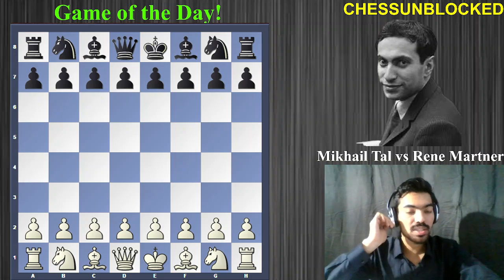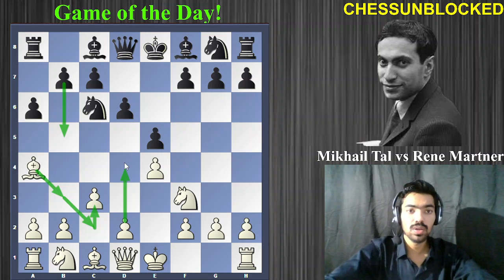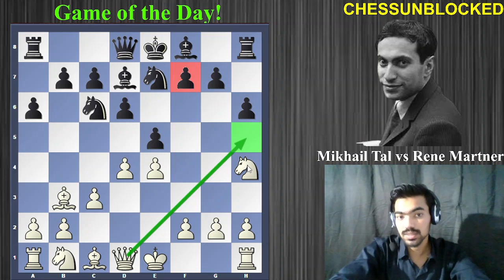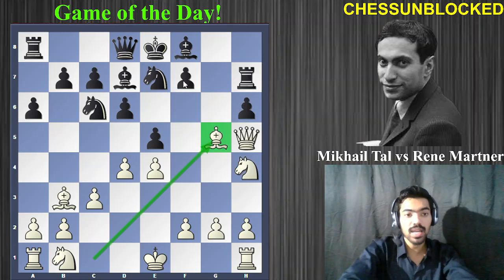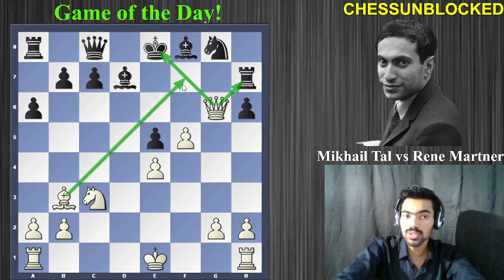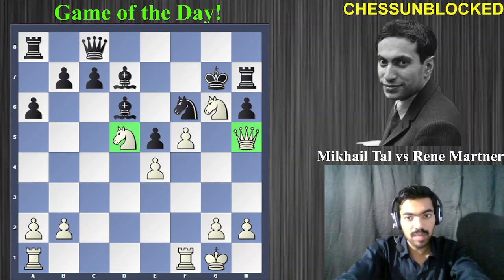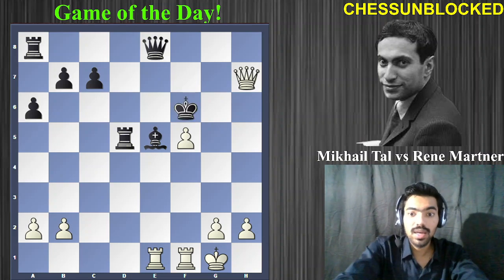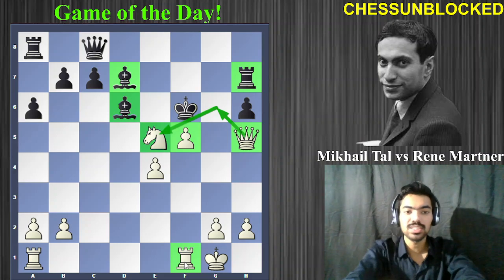Mikhail Tal Sacrifices Everything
Mikhail Tal Sacrifices all of his pieces!
Mikhail Tal vs Rene Martner (1963)
Capablanca Havana Open